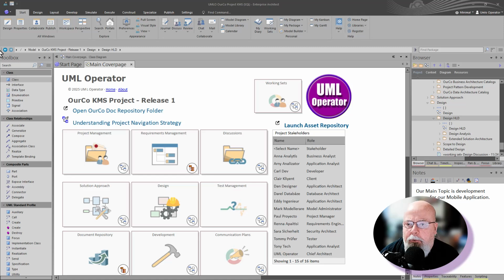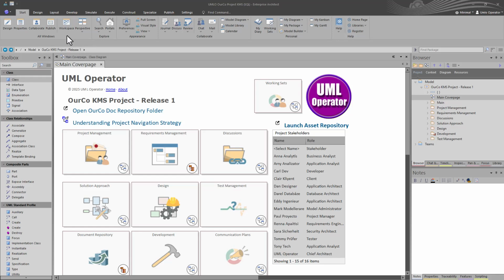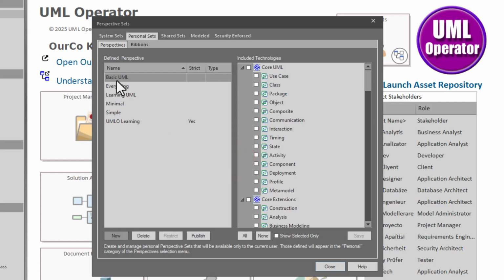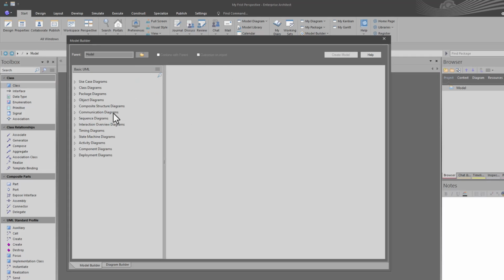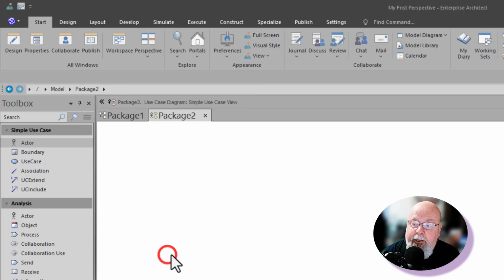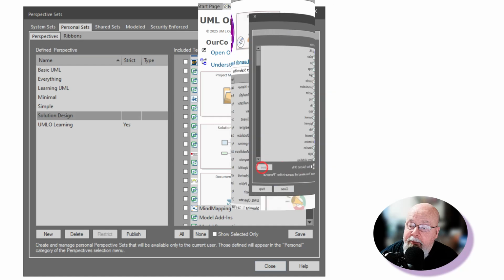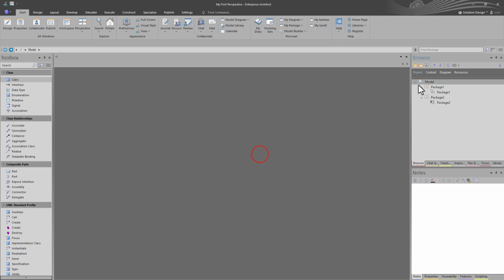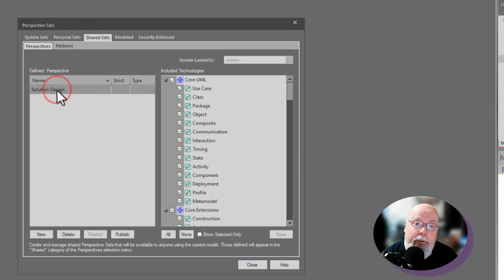My First Sparx Perspective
Unlock Maximum Productivity with Sparx EA Personal Perspectives!
Welcome to "My First Sparx Perspective", a must-watch episode for anyone diving into UML modeling and CASE (Computer Aided Software Engineering) tools. In this tutorial, we’ll walk you through the step-by-step creation of a Personal Perspective in Sparx Enterprise Architect (EA) — a powerful way to streamline your modeling environment and focus only on what matters.
Whether you're just starting your journey with UML diagrams, learning SysML, BPMN, or refining your model-based systems engineering (MBSE) workflow, configuring your own Sparx perspective boosts clarity and productivity. Learn how to customize your Sparx EA interface, reduce clutter, and align your workspace with your modeling objectives.
This video is perfect for:
Beginners in UML modeling
Advanced modelers optimizing their workflow
Visual thinkers wanting to communicate architecture, software design, or system behavior
Model-driven development teams using CASE tools
If you're serious about improving your modeling efficiency, enhancing your diagramming workflow, and making the most of Enterprise Architect by Sparx Systems, this video is for you!

Chapters

0:00 - Intro
0:27 - Getting Started
0:46 - What Are Perspectives?
1:20 - How to get to Perspectives?
2:04 - Create Our First Perspective
3:25 - Create Once and Use In Any Project
4:38 - Create a Solution Design Perspective
6:39 - Putting Our New Perspective to Work
7:57 - Wrap Up
8:49 - Outro